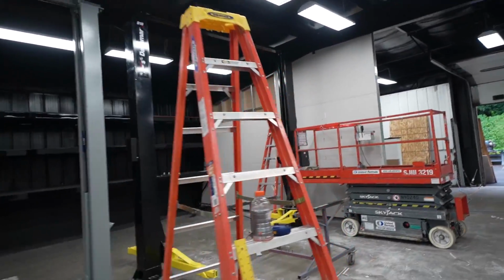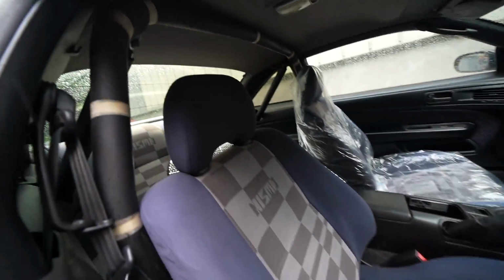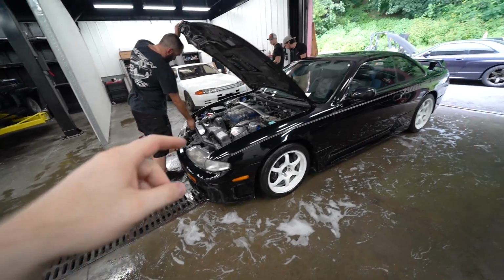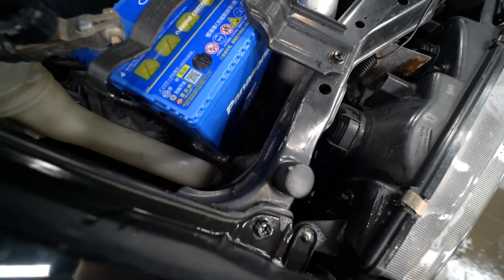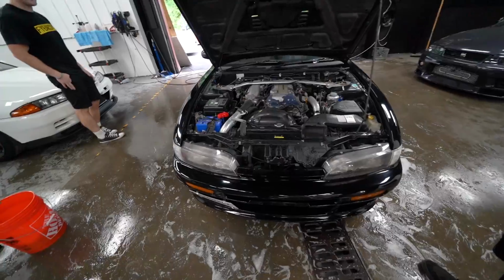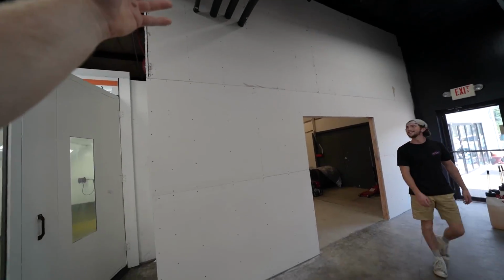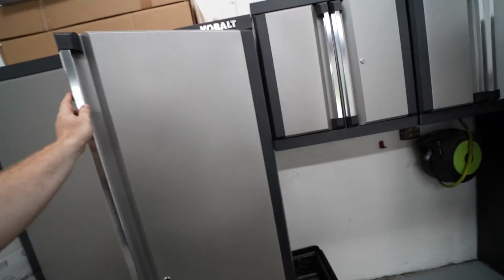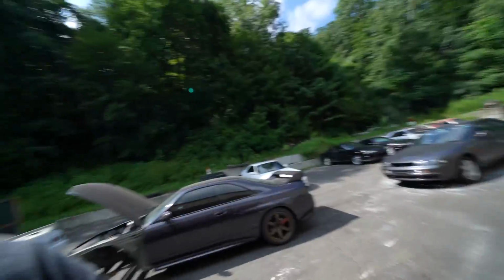WE GOT THE RAREST NISMO CAR EVER!! ( NISMO 270R )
nismo 270r is all that needs to be said!